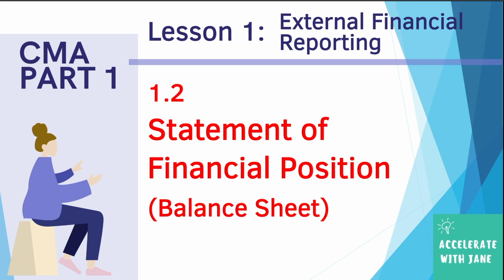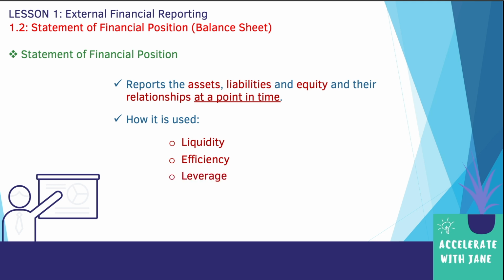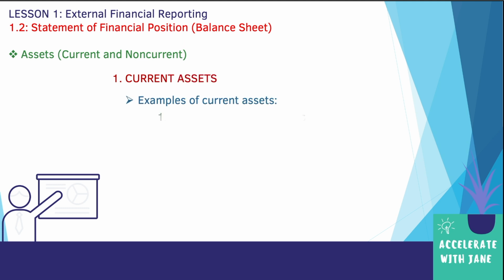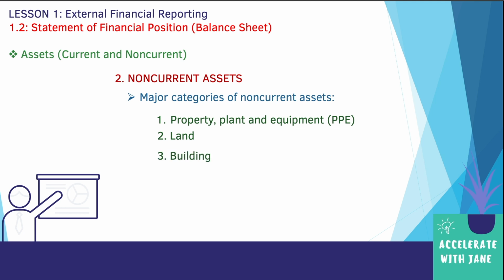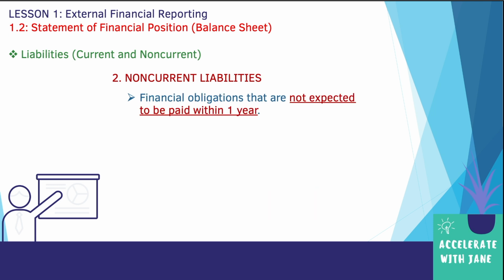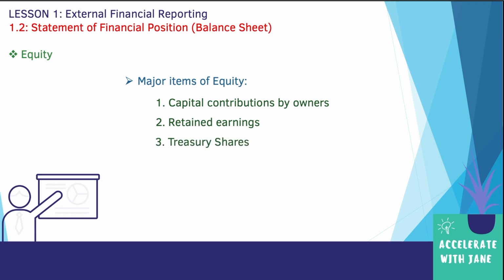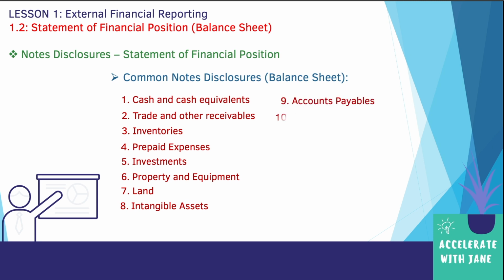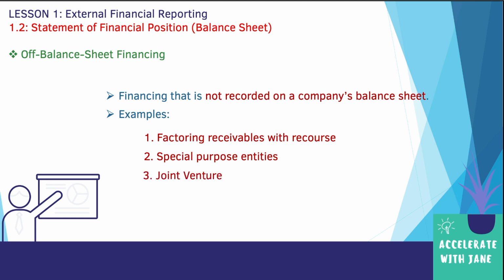CMA Part 1 | Lesson 1-2: Statement of Financial Position (Balance Sheet) | CMA Free Lessons English